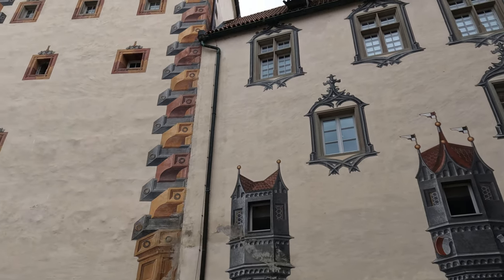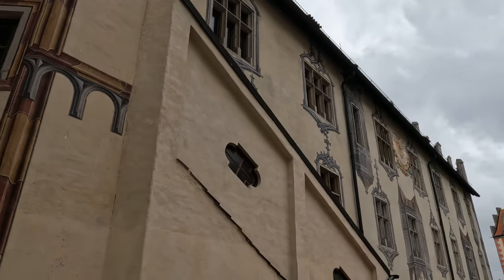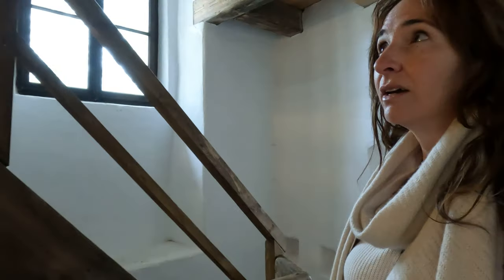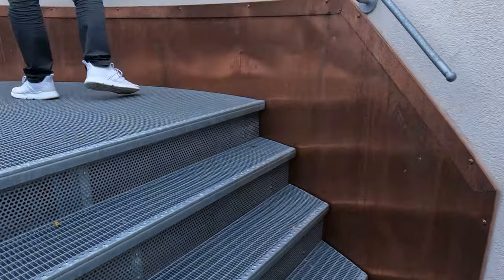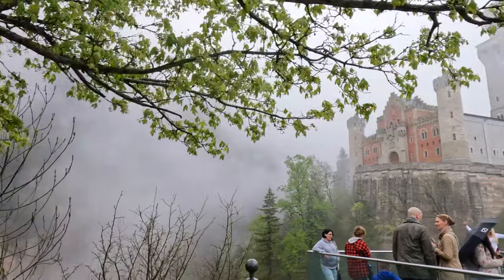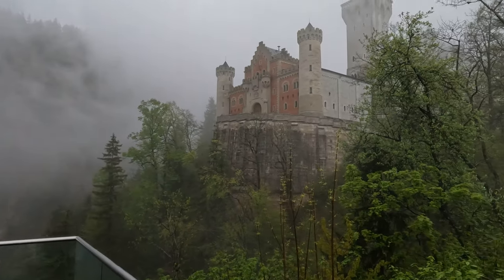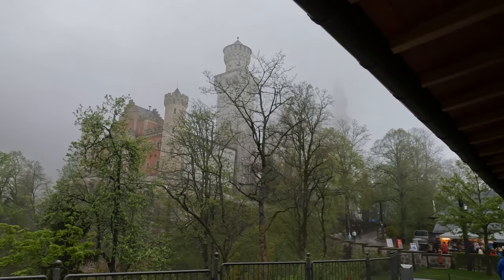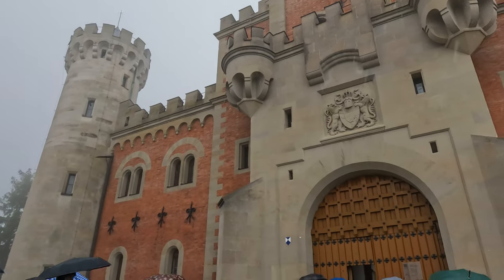Fuessen and the German castle that inspired Disney- Neuschwanstein Castle Vlog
We had one day to experience the town of Fuessen in Germany and the beautiful castle that inspired Walt Disney, Neuschwanstein Castle. Unfortunately it was raining and overcast but the town of Fuessen won us over, it was so cute! We loved exploring the old Fuessen Castle and the perfectly story book town.

Hotel Sonne is the BEST accommodation in Fuessen!

ABOUT   US
Hey, we're Kelly and Mike from Passport Nomads!
We are an Australian couple that have worked hard to live our dream of travelling the world. We love to travel and head off on adventures big and small. We will show your incredible destinations and give you all the tips and hints to help you make the most out of your next trip.